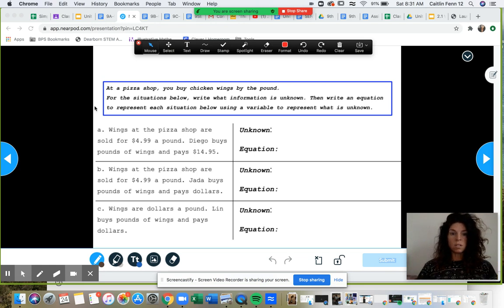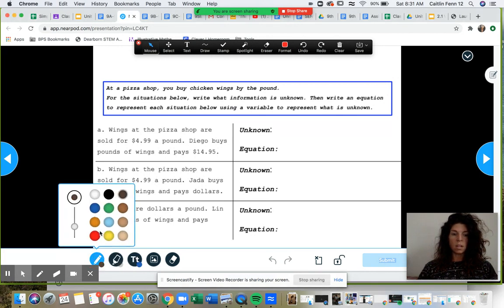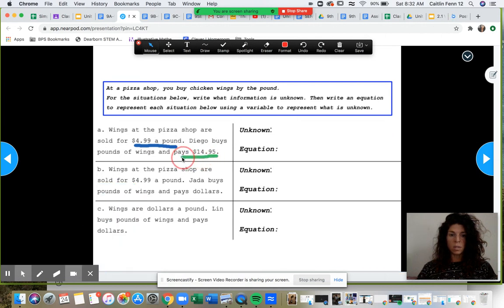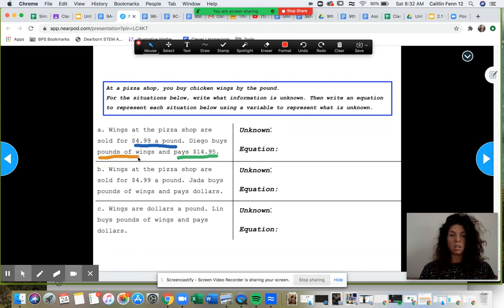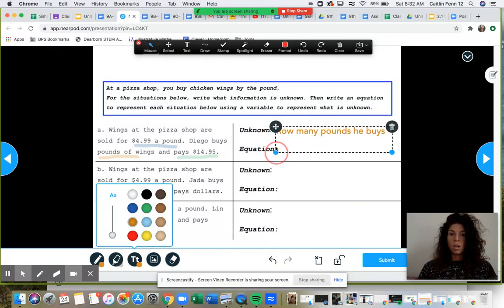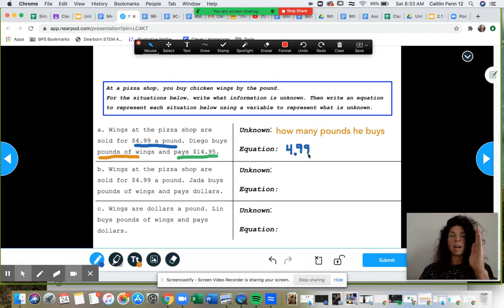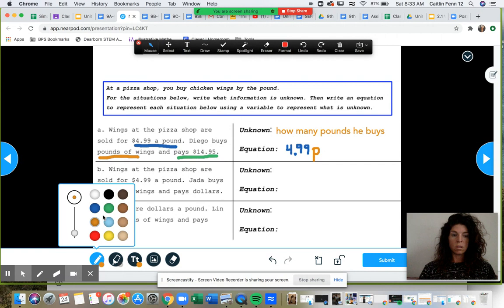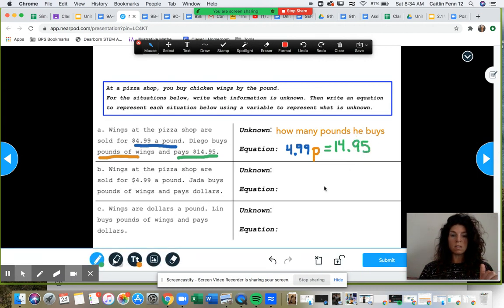2.1 Writing equations for situations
Writing equations using a variable for contexts